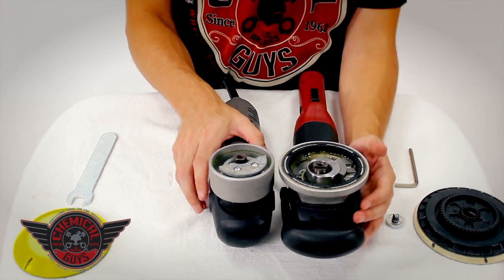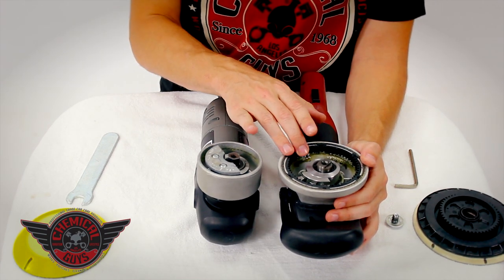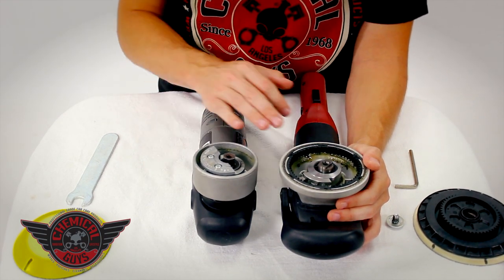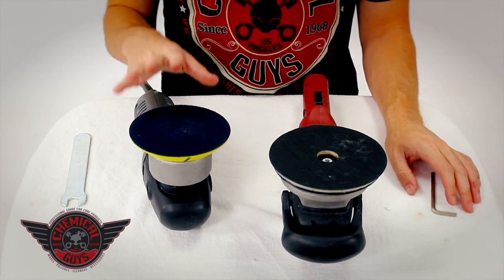Porter Cable 7424XP vs Flex 3401 - Chemical Guys Polishing Detailing Car Care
Flex XC 3401 VRG Dual Action Orbital Polisher and Buffer

Flex XC 3401 VRG Dual Action Orbital Polisher

FLEX XC3401 VRG - Introducing a truly professional dual action orbital polisher buffer with some serous power. Tested and approved by Shelly Martinez professional wrestler and model, Shelly will gladly tell you, "This little machine has some serious power".

The FLEX XC 3401 Orbital Polisher is a dual action polisher used by more professionals than any other machine. The FLEX XC3401 VRG reduces vibration while delivering a professional machine that rocks! The XC3401 removes swirls, scratches, and oxidation that can't be removed using a traditional D.A. or dual action polisher while elimination a lot of the risk of using a high speed rotary machine.

The FLEX XC3401 VRG buffer is used by professionals and OEM worldwide to remove swirls, scratches, and oxidation that simply cannot be removed using other D.A. polishers.

The orbital rotation of the FLEX Polisher simulates the circular movement of the human hand while polishing. This motion is less likely to cause holograms than a rotary buffer. At the same time, the polisher's highly smooth running facilitates a careful, precise finish and allows for hologram-free polishing.
     Shelly Martinez Flez Polisher

The orbital rotation of this innovative polisher simulates the circular movement of the human hand while polishing. At the same time, the polisher's highly smooth running facilitates a careful, precise finish and even offers what is necessary for hologram-free polishing. That's just what this polisher, with its ergonomically designed knob handle, was made for. The positive drive ensures a uniform movement, even under load, thanks to constant lift. Taken in conjunction with the large stroke length there is also the possibility of removing existing holograms from black finishes. Thanks to the direct orbital drive, very little heat develops on the surface, which is ideallyFlex Buffer professional polisher suited to temperature-sensitive finishes. The accelerator trigger switch and speed selection allow for a controlled acceleration to the optimal speed. Note: the machine's orbital movement has been optimally adapted for the special back pad included with it.

The Porter Cable 7424XP Car Buffer and Polisher is the newest and hottest selling machine!   A professional tool guaranteed to bring out the very best finish.

The Porter Cable 7424XP will throw life onto the dead and dull by operating at an electronic variable speed between 2,500 -- 6,800 OPM (Oscillations Per Minute). But what really sets the Porter Cable 7424-XP apart from other similar polishers on the market the performance and smoothness. You will be hard pressed to find as good a polisher at such an outstanding price anywhere else. So make the right decision and go with the Porter Cable 7424XP car buffer and polisher for the very best in polishing potential. Porter Cable 7424XP Car Buffer and Polisher

Why Upgrade from  the 7424 to the 7424XP Porter Cable?  The new Porter Cable 7424 XP new design reduces vibration while maximizing efficiency.  The machine is also more powerful then ever!  Porter Cable increased the max. OPM from 6,000 to 6,800, and gave the 7424 XP a more powerful motor so that you will get the same great results, just faster.

User friendly upgrades include:

Porter cable also upgraded the 7424XP by upgrading it to a more durable power switch. A newer cooler and more  Ergonomic design  makes this polisher easier to hold and use while making it more comfortable which gives you more control over the tool.

If you are in the market for a great polisher you can't go wrong with the new and improved Porter Cable 7424XP!